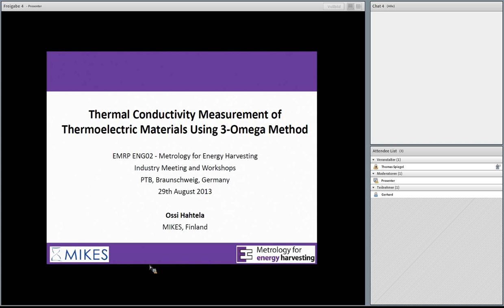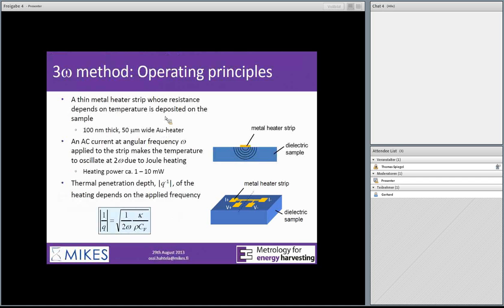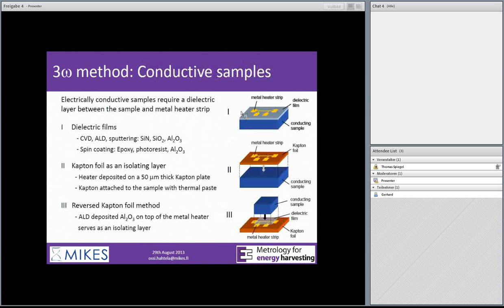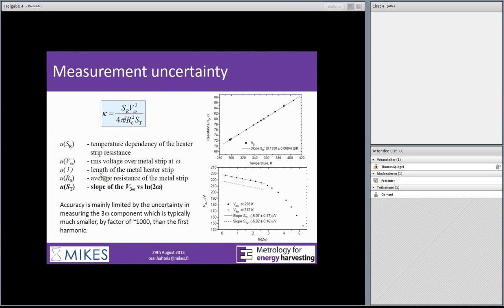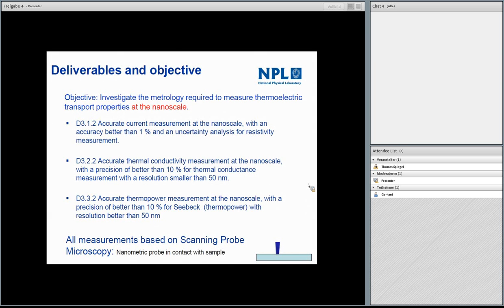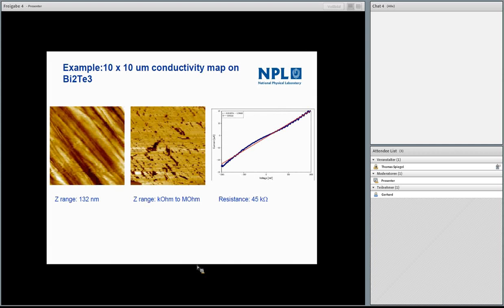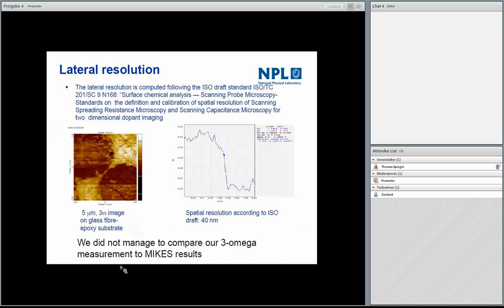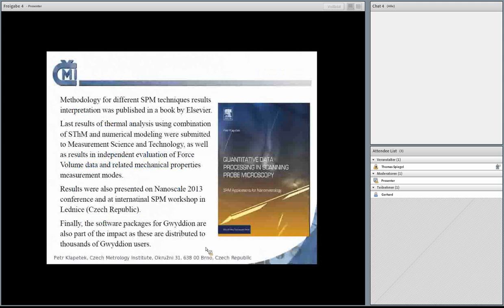Workshop 3b Thermoelectric Energy Harvesting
Measurement of the thermal conductivity (Ossi Hahtela)

Nanoscale thermoelectric measurement & simulation (Alexandre Cuenat)